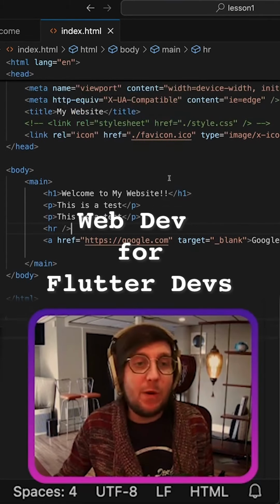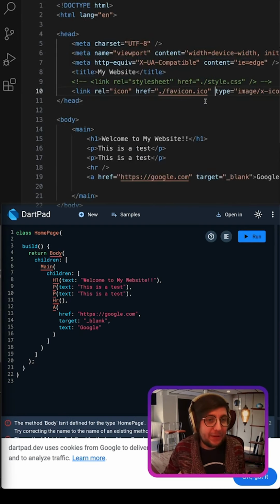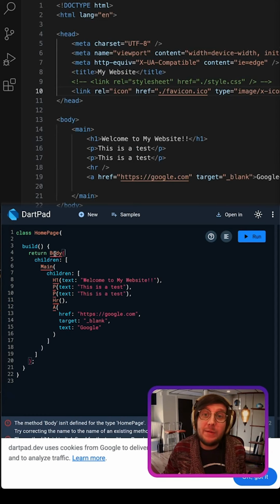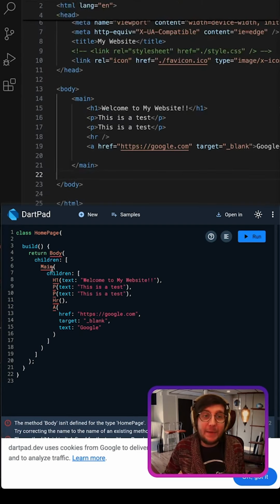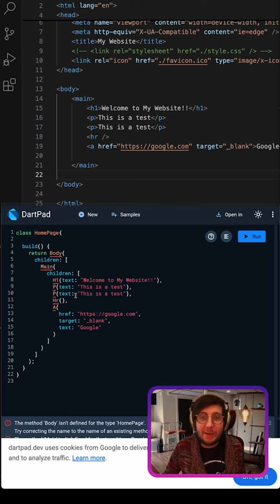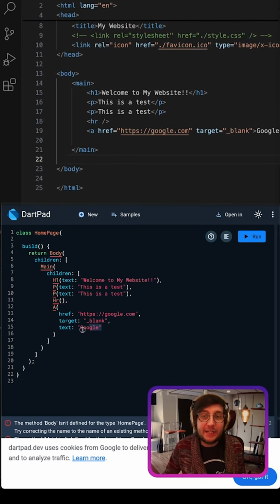I ONLY know flutter